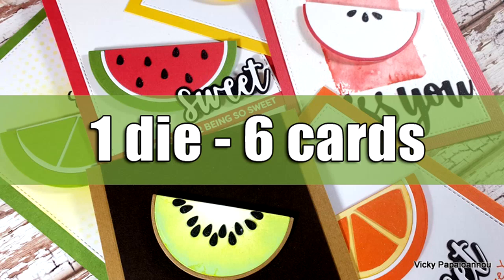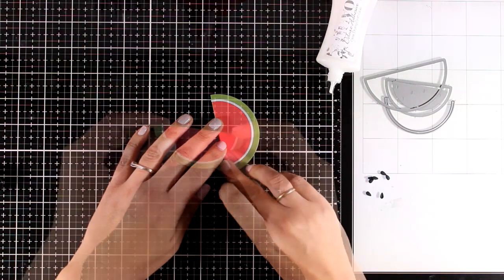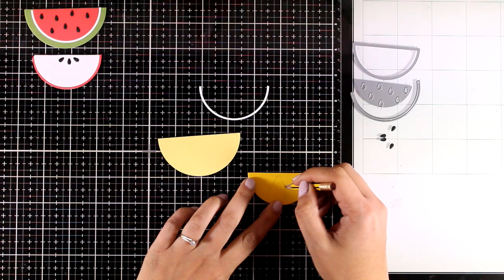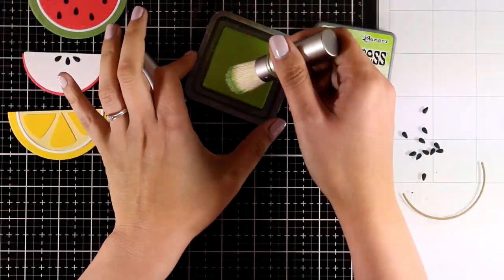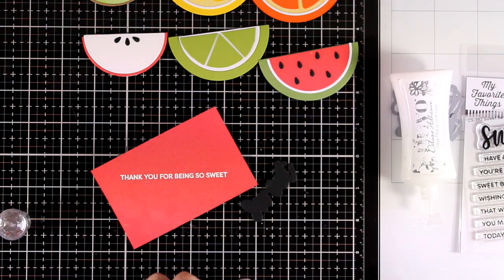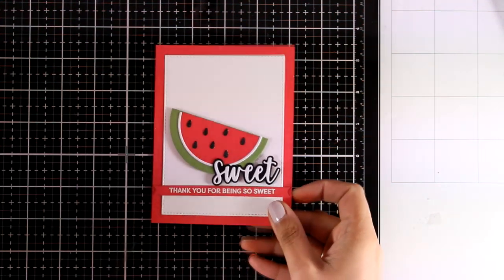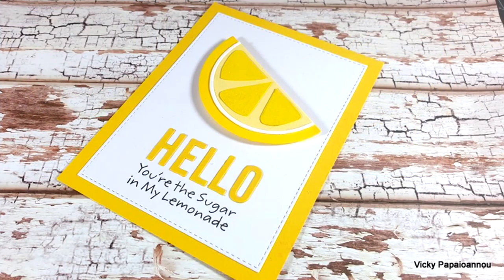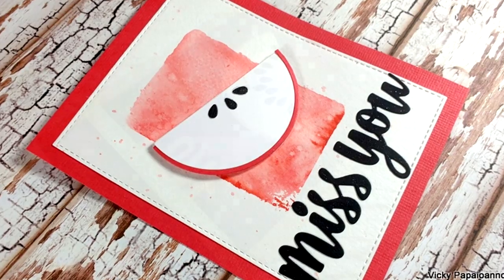make the most out of your dies | 1 die set - 6 cards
Using one watermelon die set to create lots of other fruit slices